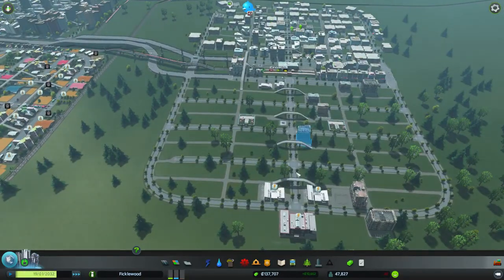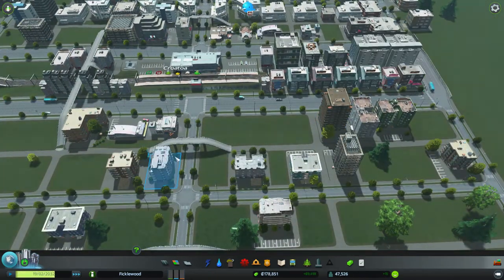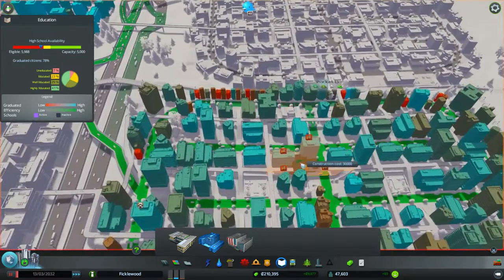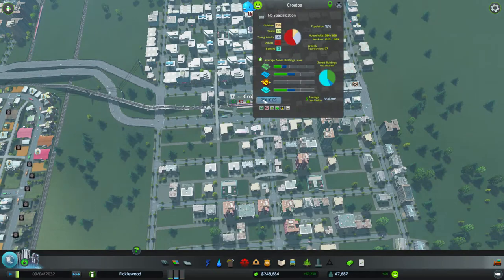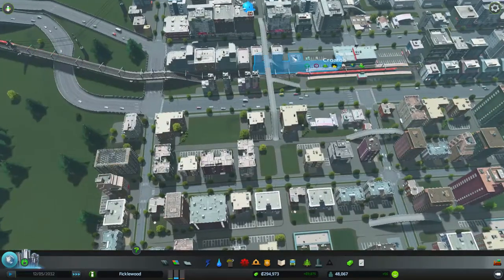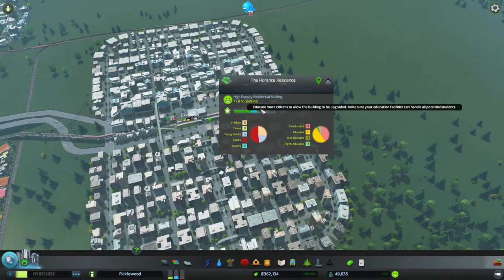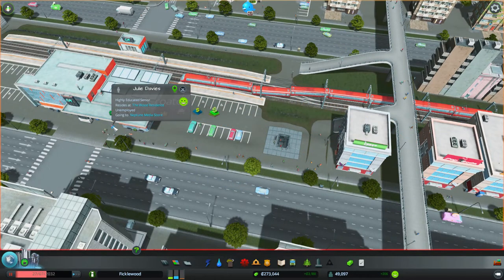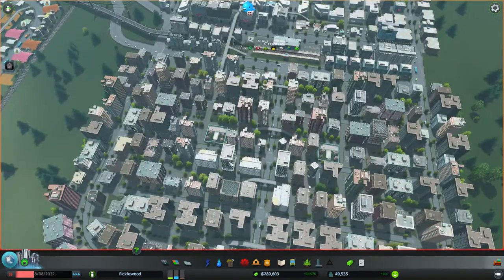Cities: Skylines Strategy & Tactics 32: The Double Tree Zone (Part 2)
We've got the northern half setup how we want, now to flesh out the southern residential half. This should start putting our traffic to the test.